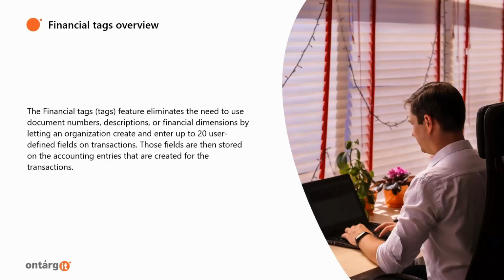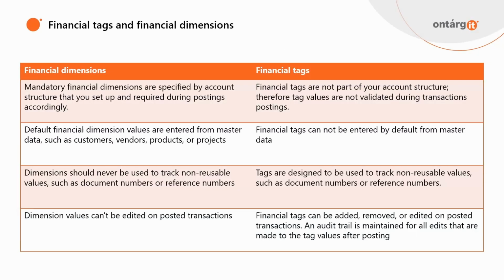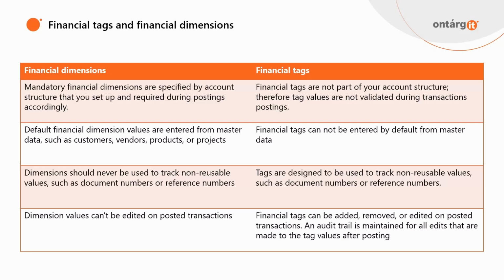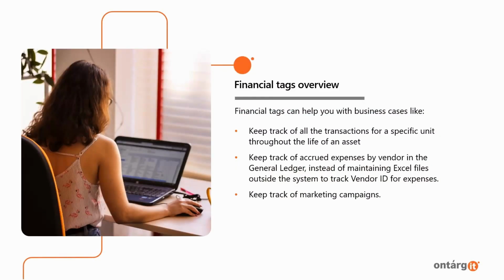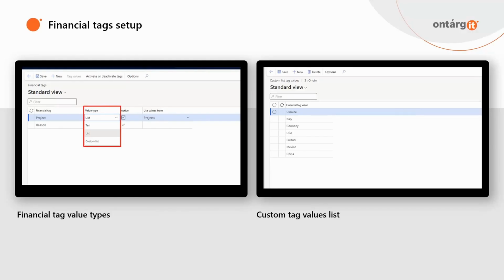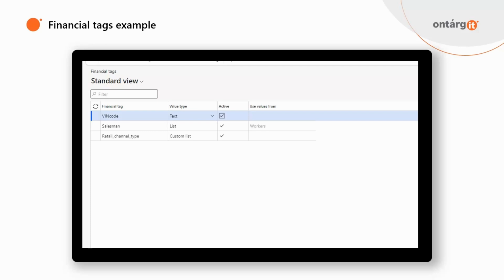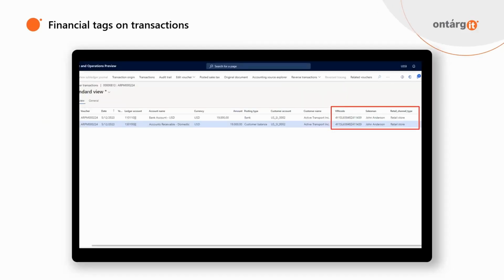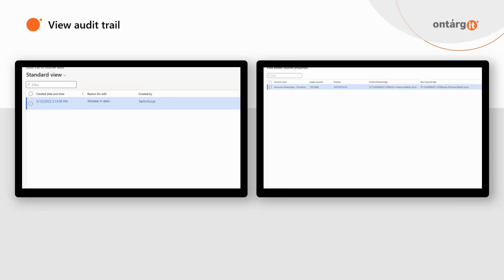Financial tags features in 2023 | Dynamics 365 Finance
Dynamics 365 Finance is a cloud-based financial management system that streamlines and automates financial operations, providing real-time insights and optimizing financial processes for businesses.

The Financial tags feature eliminates the need to use document numbers, descriptions, or financial dimensions by letting an organization create and enter up to 20 user-defined fields on transactions. Those fields are then stored on the accounting entries that are created for the transactions.
⏱️ Key moments:
00:17 - Financial tags and financial dimensions
03:35 - Financial tags setup
04:17 - Financial tags example
04:49 - Customer payment journal processing
05:16 - Financial tags on transactions
05:30 - Edit financial tags after posting
05:58 - View audit trail
06:05 - Future of financial tags

👨‍💼OntargIT is a consulting group focused on deployment and support of innovative Microsoft Cloud applications for businesses based on Microsoft Dynamics 365 (ERP & CRM) and PowerPlatform.